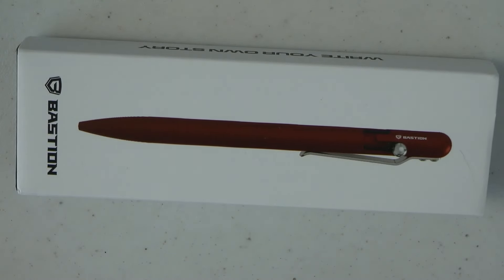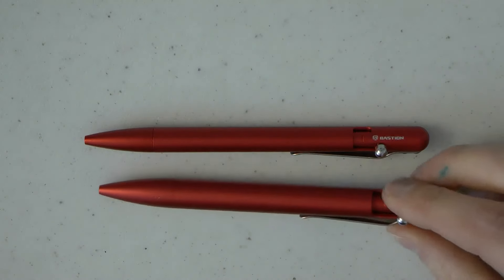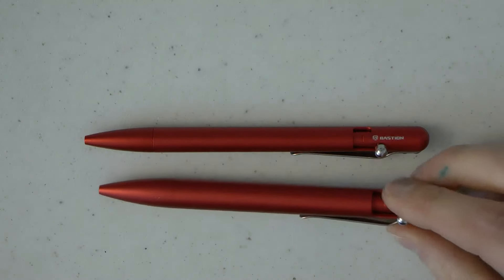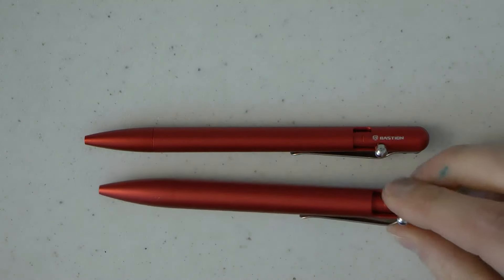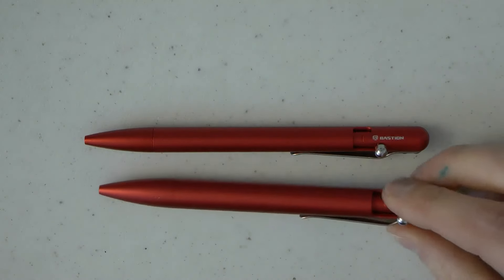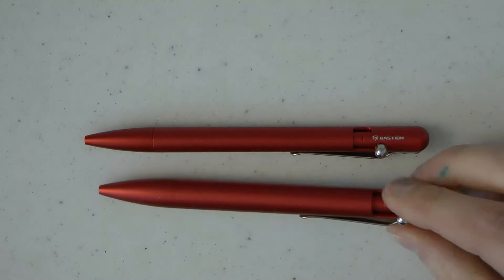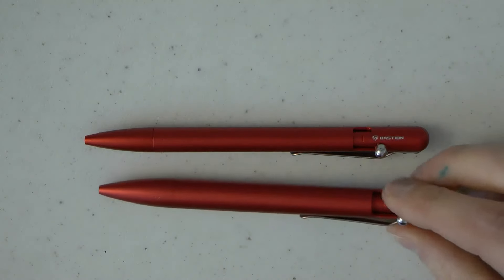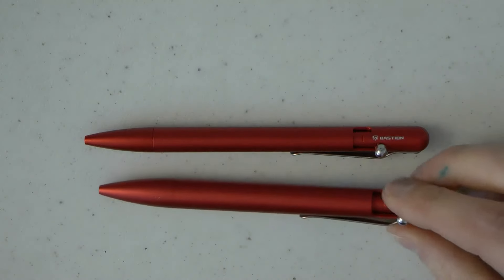Bastion Bolt Action Slim Ballpoint Review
Talk to me on FPN: StephenBrown